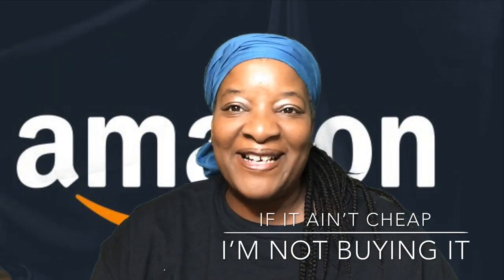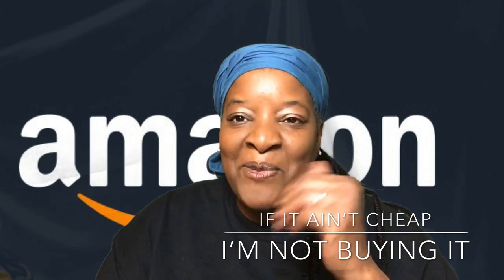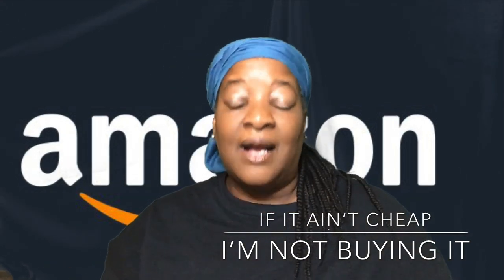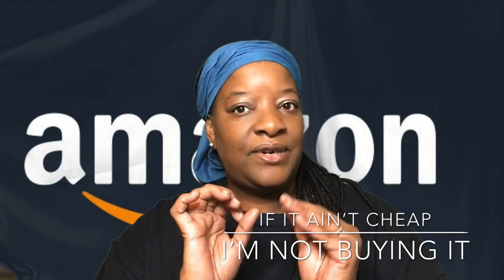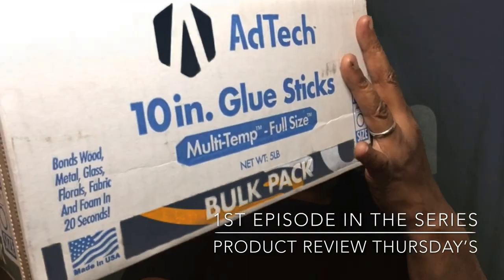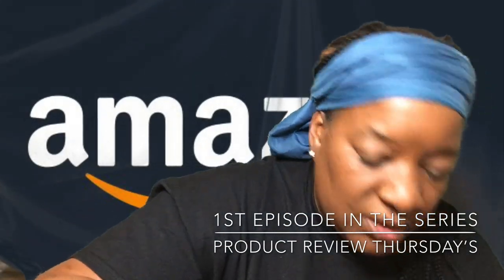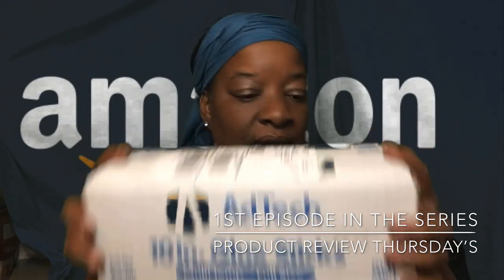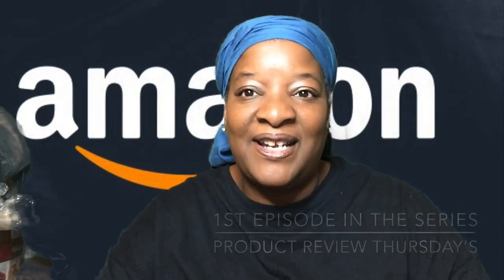Amazon Glue stick purchase and Review New Series episode 1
Here is the Link to the AdTech Glue Sticks. Plus bonus Items I use for my Videos!

***If It Aint Cheap I'm Not Buying It is a participant in the Amazon Services LLC Associates Program, an affiliate advertising program designed to provide a means for sites to earn advertising fees by advertising and linking to Amazon.com.

Flexible Phone Tripod, Aureday Adjustable Cell Phone Camera Travel Mini Tripod Stand with Wireless Remote Shutter & Universal Phone Mount Clip, Compatible with iPhone & Android Phone & Camera

FHZON Green Screen Backdrop Without Stands Polyester Fabric Machine Washable Background Solid Color Pure Photography Photo Video Studio Booth Props 5x7ft YFH003

Ultimate Lavalier Microphone for Bloggers and Vloggers Lapel Mic Clip-on Omnidirectional Condenser for iPhone Ipad Samsung Android Windows Smartphones

LED Ring Light with Tripod Stand, 200K-5500K Dimmable Table Camera Light Lamp 3 Light Modes & 10 Brightness Level for YouTube Video Photo Studio Live (Black)

carouselAsinImage
Save 80% on select JINGJ products
Start Date:
May 07, 2020 at 10:00 AM PDT
End Date:
May 31, 2020 at 11:59 PM PDT

Stay Blessed
kel

 Live with Special Guest & informative Information about Health Issues/Relationships/Mental Health & Depression Topics!